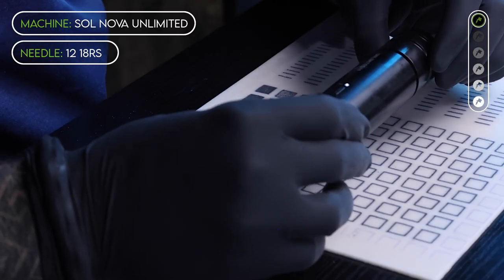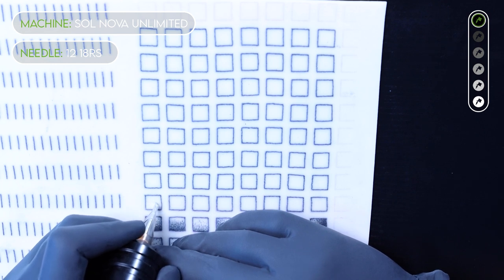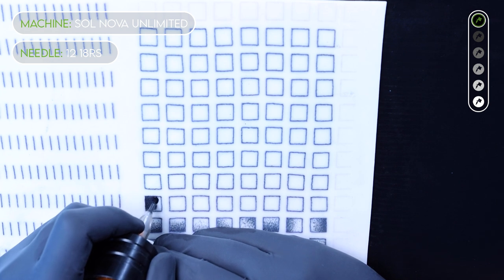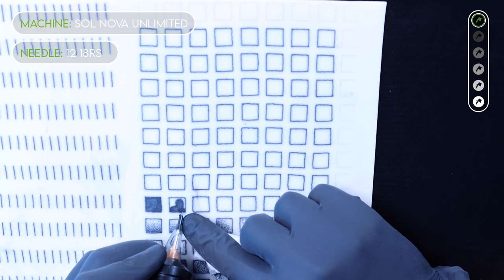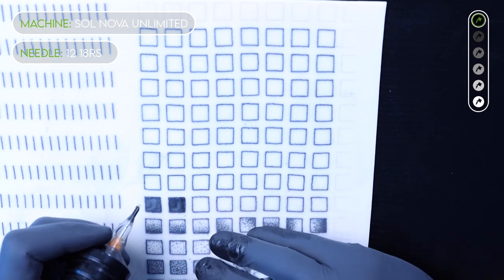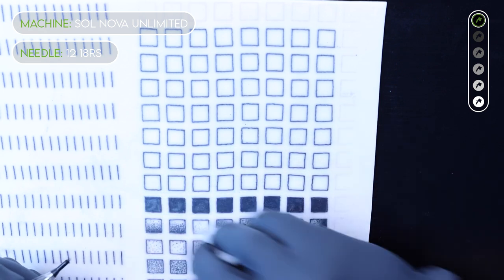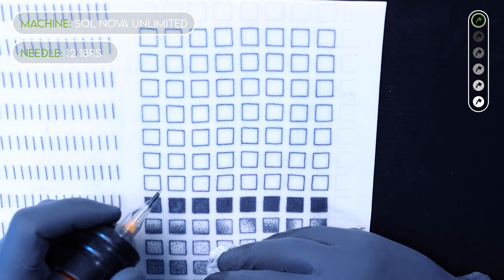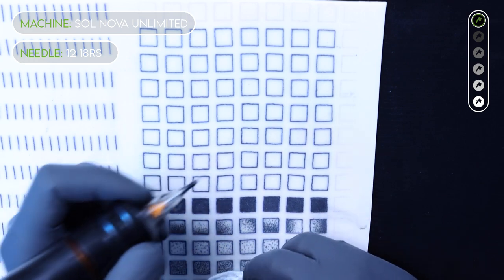How to Pack Solid Black with a Round Shader Tattoo Needle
Now you understand how shading needles differ to lining needles and you’ve had a go with them on the mats, I’m going to teach you how to pack solid black. If you stick with this technique you’ll master full saturation in no time, WITHOUT damaging your future client’s skin.

🔗 LINKS:
✍️ Full 6 Month+ Tattoo Method Pro:
📚 Learn How to Tattoo in 30 Days, The Beginner Tattoo Artist's Handbook
👨‍💻 Skinz Tattoo Practice Mats:

⌚️ Timestamps:
0:00